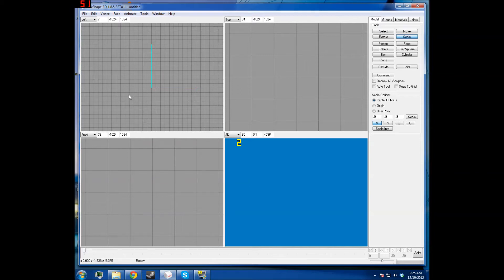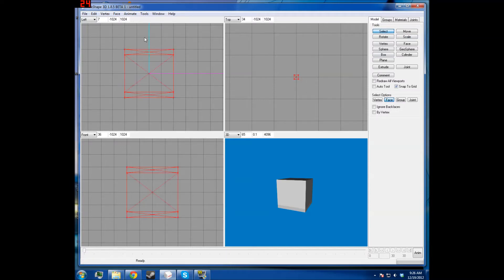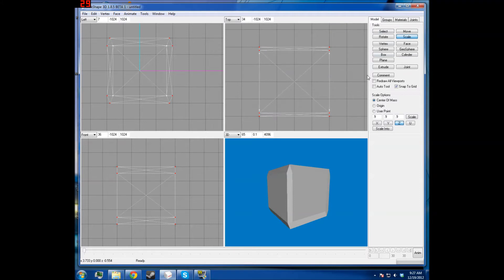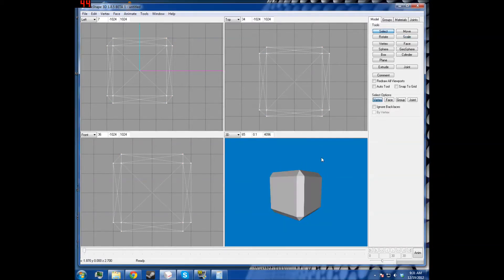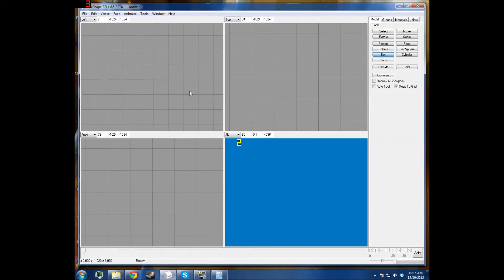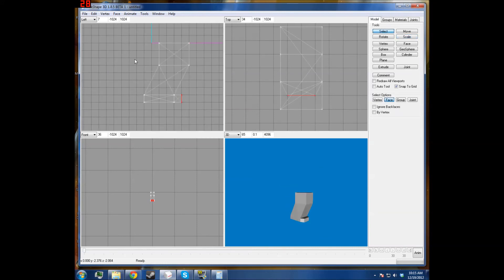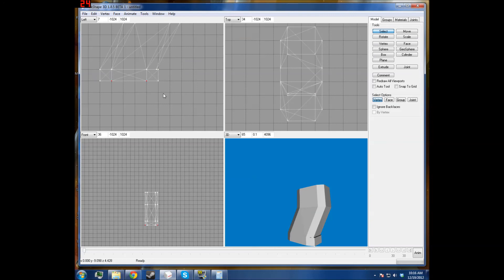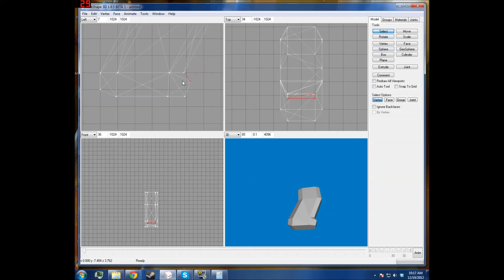Milkshape 3D Tutorial - Tips and Tricks: Bevel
Here is my method to beveling in Milkshape 3D. The version that I use is 1.8.5 BETA 1. Don't forget to watch Fullscreen in 1080p so that you can see every button that I press.